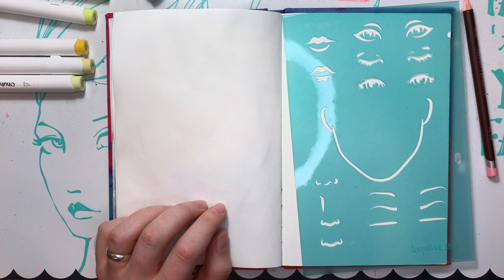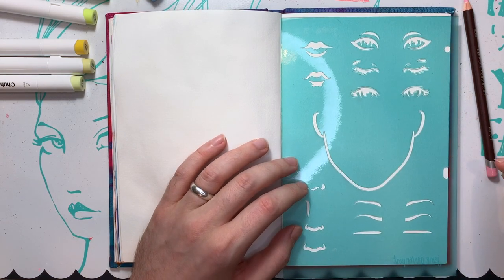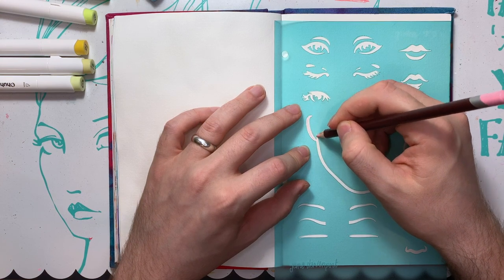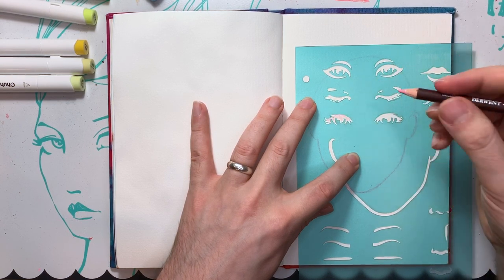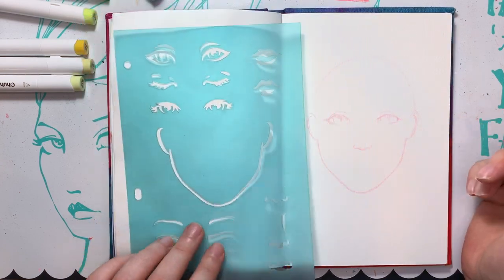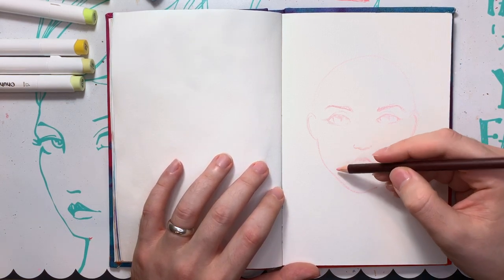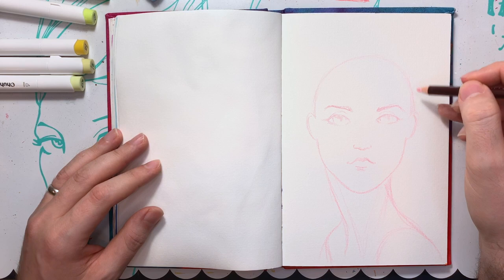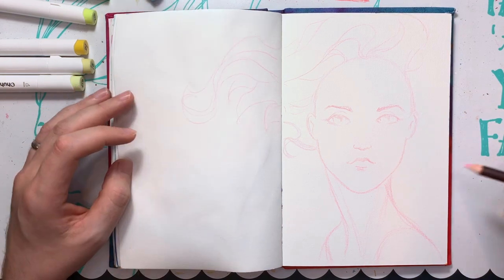MerMay 20 | Animal Crossing | Mahi Mahi | Ohuhu Markers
Markers scare the crap outta me but I still love to play around with them. I'm slowly learning how to use them and each time is a little less scary. Using the stencils is definitely helping my brain recover... hopefully I can get back in the swing of things! ^_^

Supplies:
Jane Davenport - Small Canvas Journal
Jane Davenport - Face Stencil
Derwent - Coloursoft Pencil
Ohuhu - Alcohol Markers (36 brush tip pack)
Jane Davenport - License to Quill Pen
Jane Davenport - Watercolors